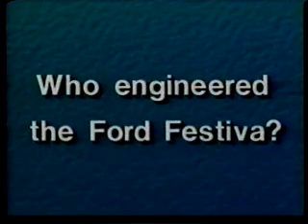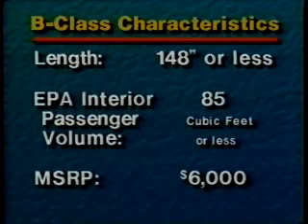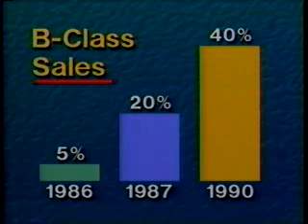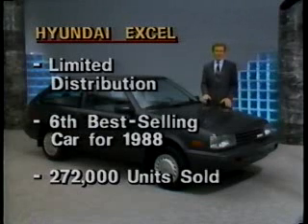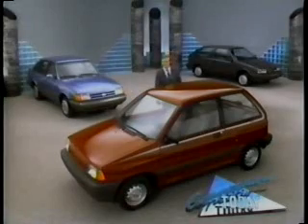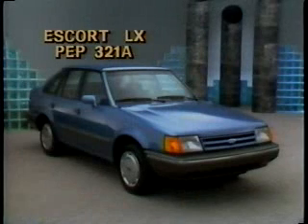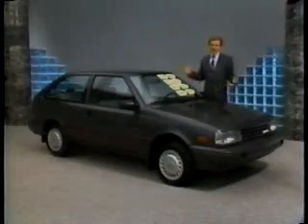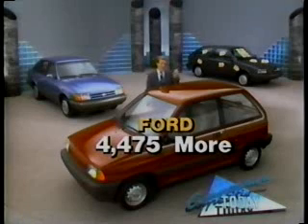1989 Ford Escort and Festiva Competition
This video is from a Ford dealer training VHS titled "1989 Ford Competition Today", and features the 1989 Ford Escort and Festiva.

These videos were only available to dealers and not for public viewing.